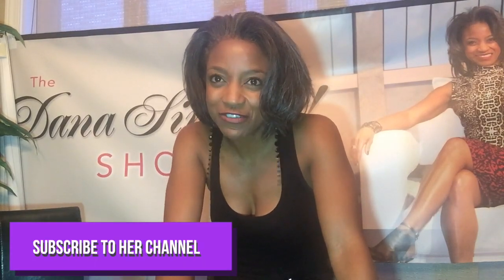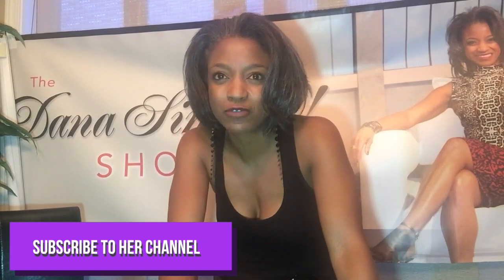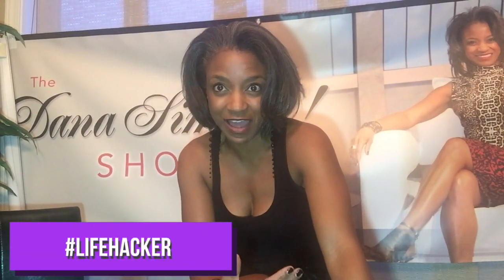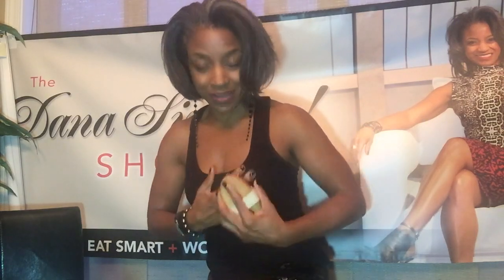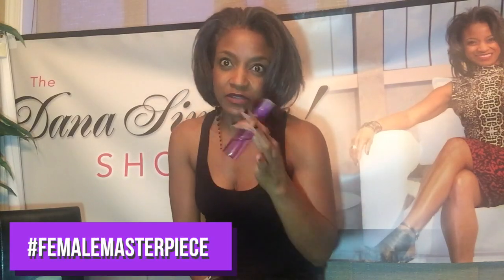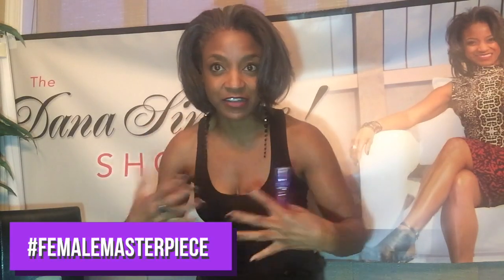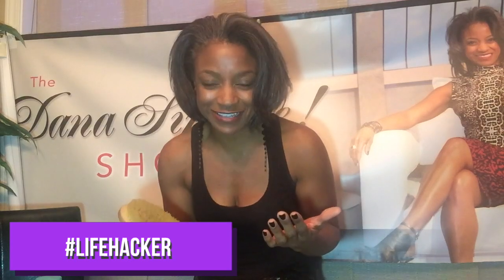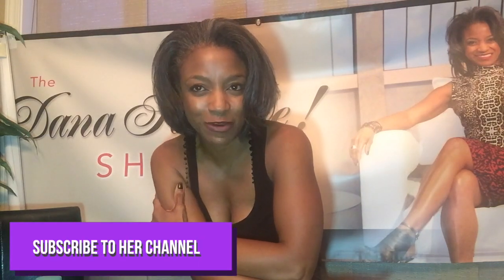Get Rid of That Cellulite Booty & Crocodile Skin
Skin Series Part 1 of 4: My skin is so soft and appealing that people who accidentally rub against me ask for permission to touch me again, so I'm sharing my skin secrets & tips with you. I GUARANTEE YOU THAT YOUR SKIN WILL COME ALIVE & ENHANCE YOUR SEXINESS BEYOND HIS/HER IMAGINATION.